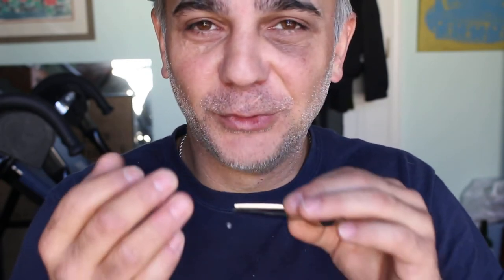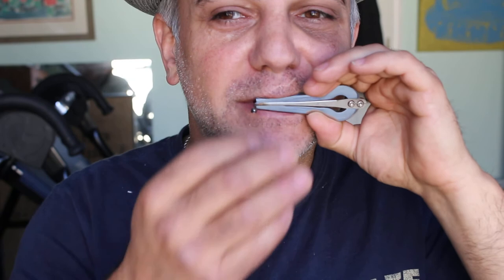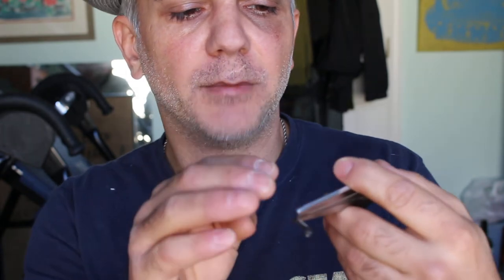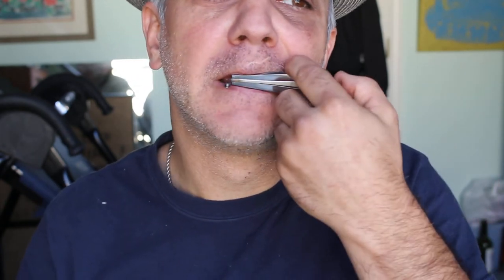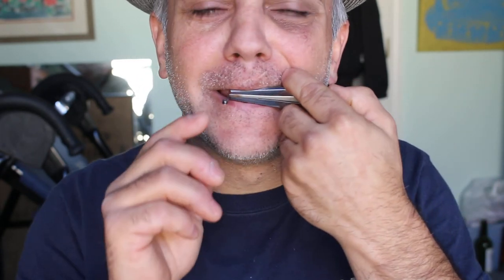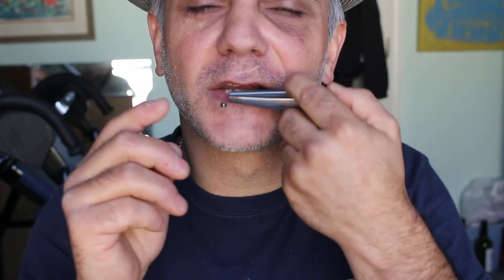Mouth Harp (Short Lesson) Most ancient instrument